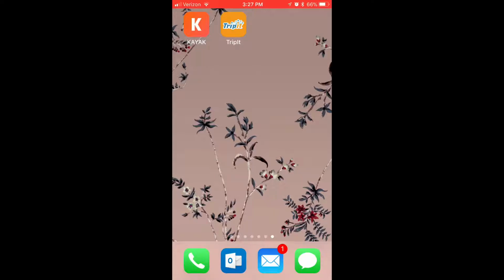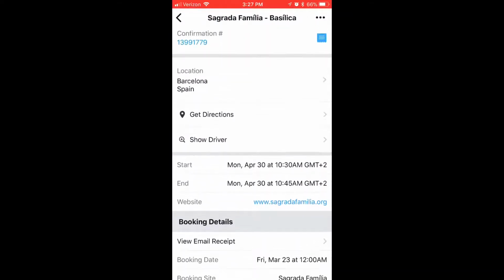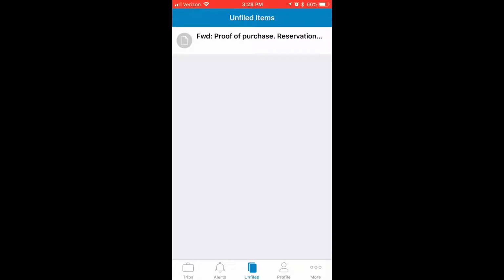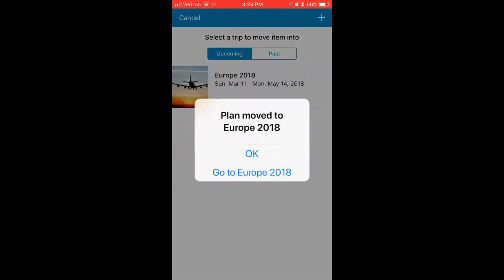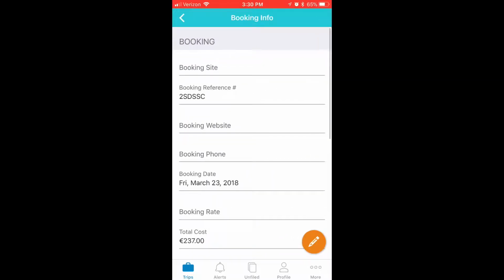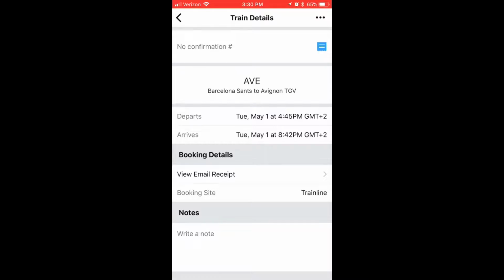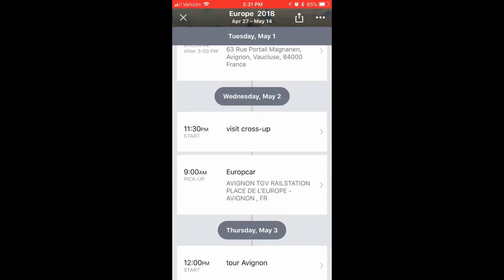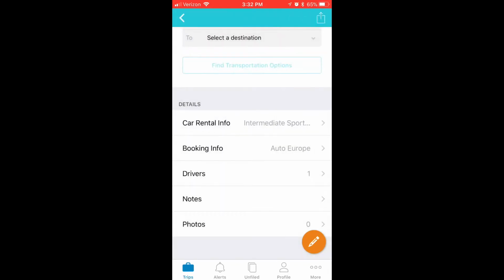TripIt vs Kayak part 2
Compare the features and functions of both TripIt and Kayak to learn which travel management app will work best for you and then head on over to thetravelyhostess.com for more Travely Tips. See TripIt vs Kayak in the Travely Hostess You Tube channel for the first video in the series.